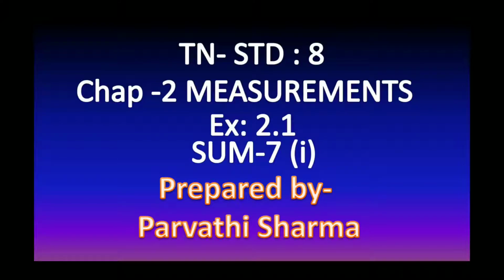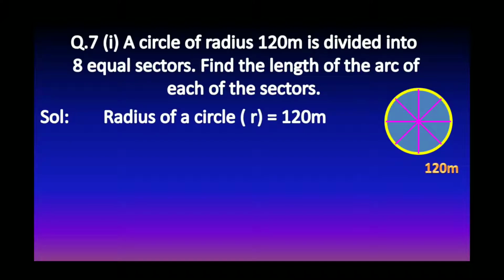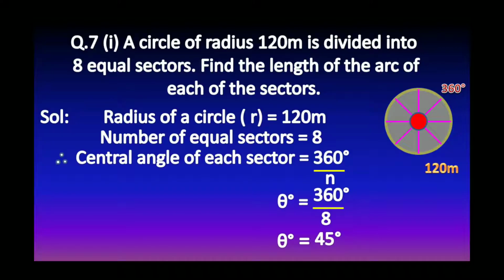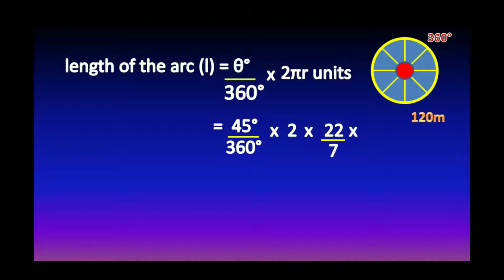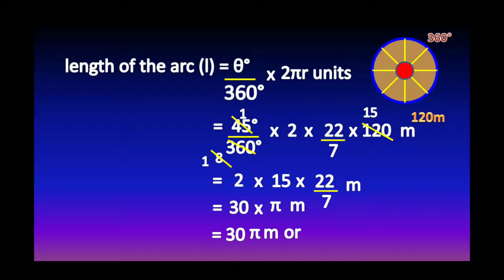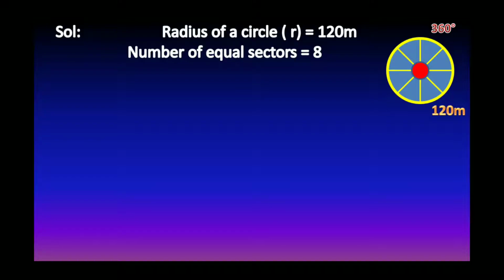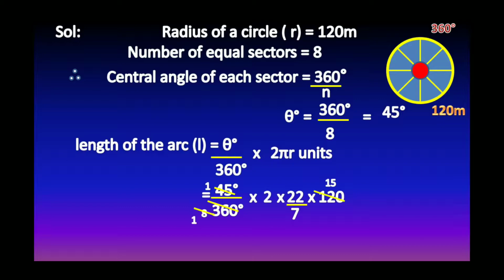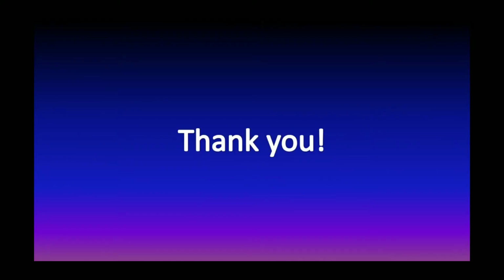STD-8 CHAPTER-2MEASUREMENTS EXERCISE:2.1Q.NO.7(i) TN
SOlution for Q.No.7(i) Exercise:2.1
Measurements Samacheer syllabus.